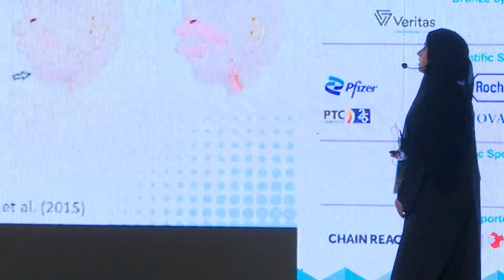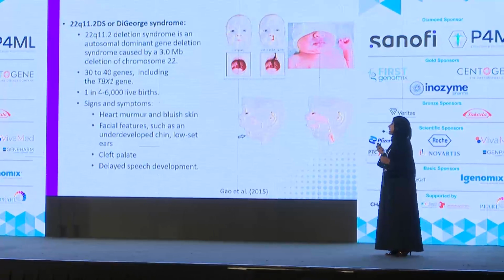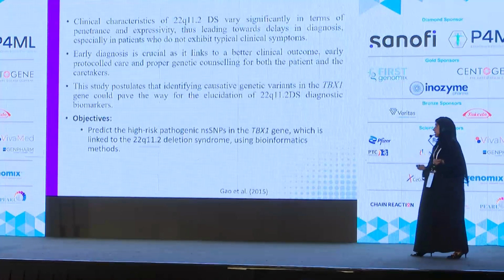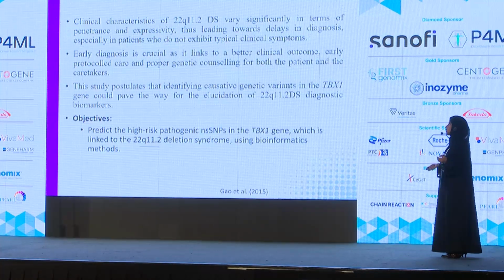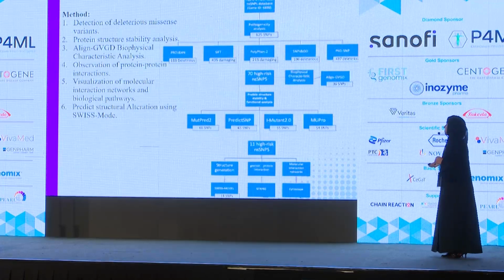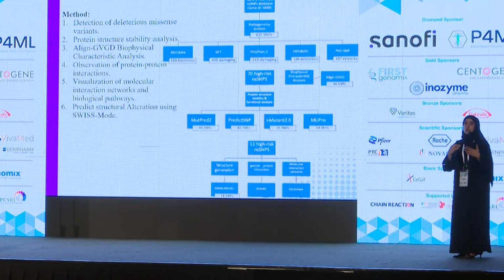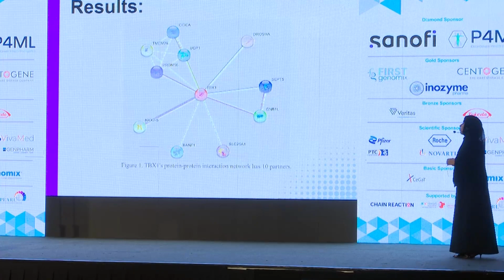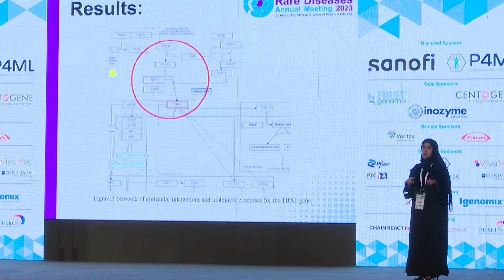Research in rare diseases: Ms. Maitha Almakhmari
Abstract 5th: In-silico identification of deleterious nsSNPs of TBX1 gene and its functional and structural impact towards 22q11.2DS
Ms. Maitha Almakhmari
Medical Lab Technologist, Omics Center, Abu Dhabi, UAE